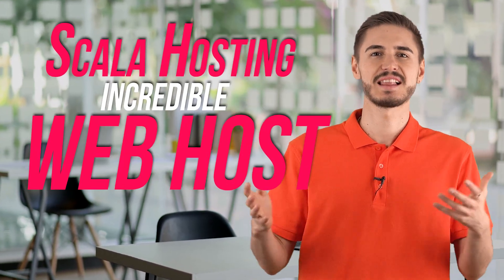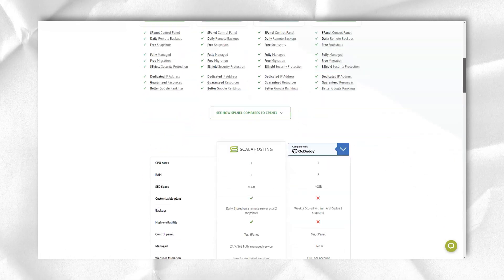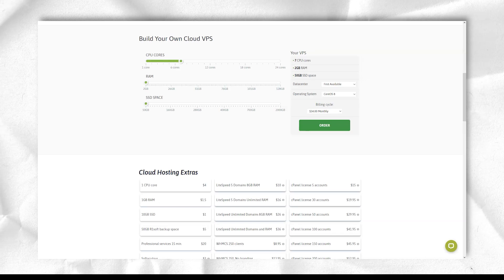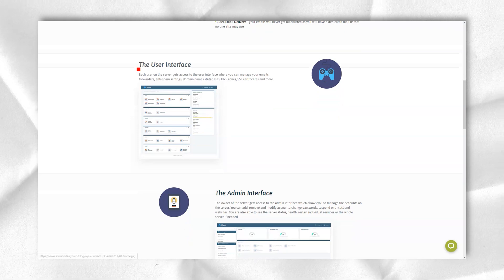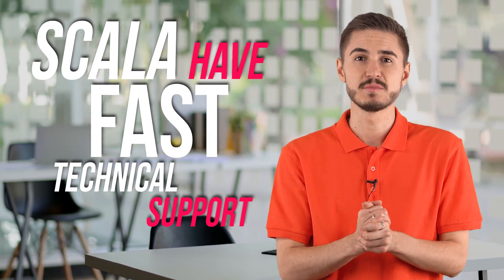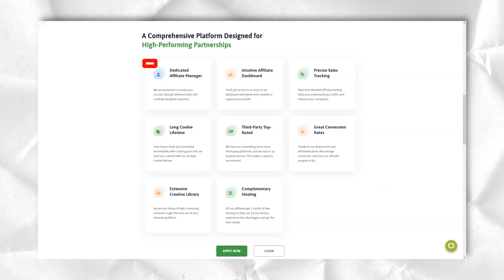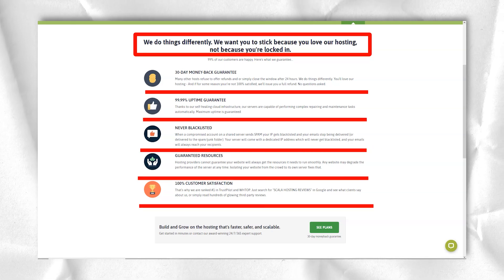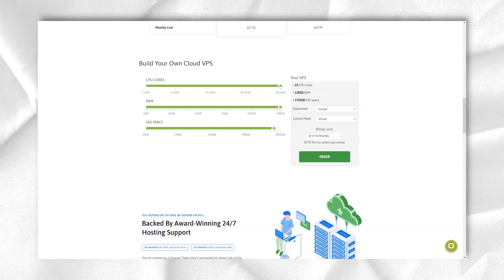BEST WEB HOSTING COMPANIES 2021 🔥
BEST WEB HOSTING COMPANIES 2021 🔥 Find out if it's the best web hosting for your business.✅
Hey Guys!

We'll be using my favorite tool, BLUEHOST to do it. It looks very attractive and modern, and has all the features you'll need. In this video, I will introduce website hosting service and their advantages and disadvantages. This will help you determine which one is the best for your website.